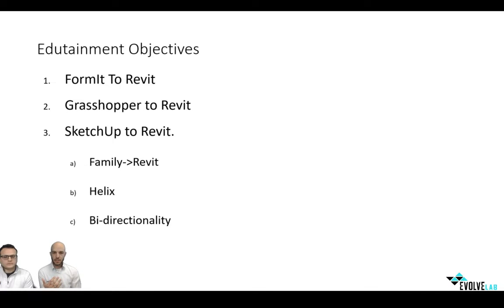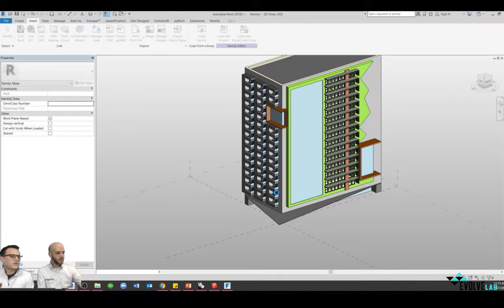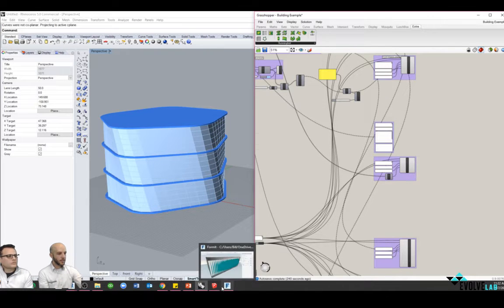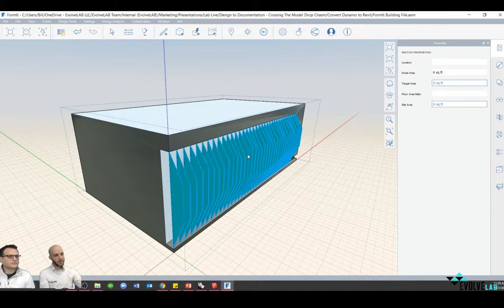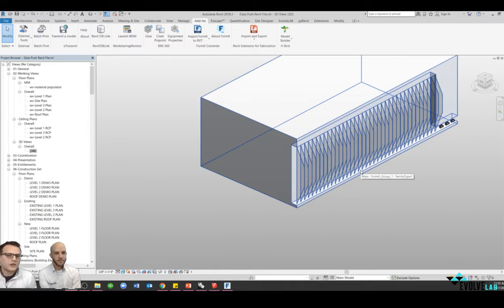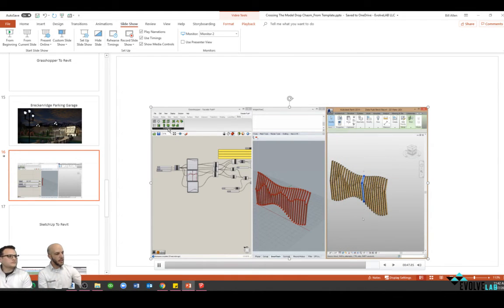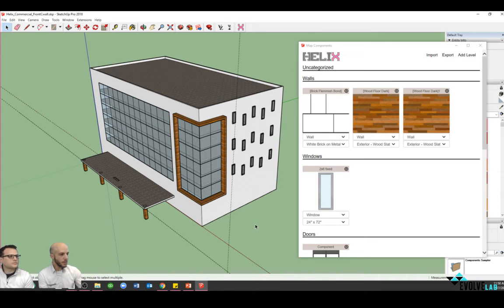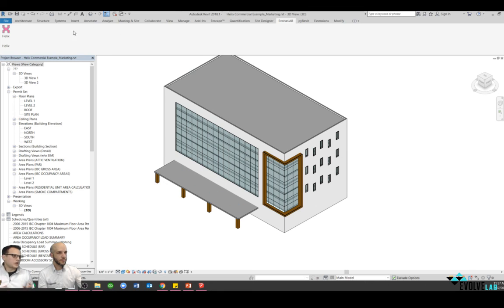Design to Documentation - Crossing The Model Drop Chasm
It has long been a pain point of our industry to bring a SketchUp/Rhino/FormIt models into Revit. We have seen tools that convert a Mass to a Revit Mass, but often not a parametric mass to a Revit Building Information Model. In this session we'll look at how to convert SketchUp, Rhino, and FormIt geometry into real Revit building information model components including walls, doors, windows, roofs, and curtain walls. The biggest win is that we will look at how to do it in your firm’s ecosystem using your Revit library. Join us as we address a challenge that has plagued many of us for years, as we cross the model drop chasm from Design to BIM.